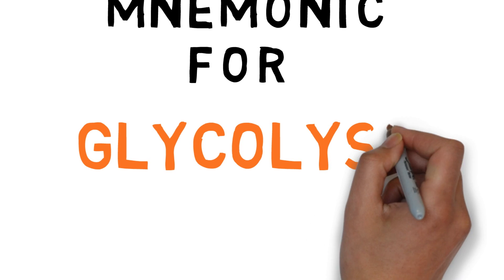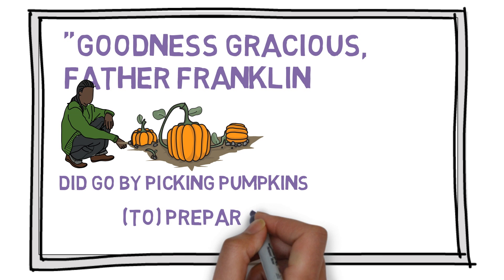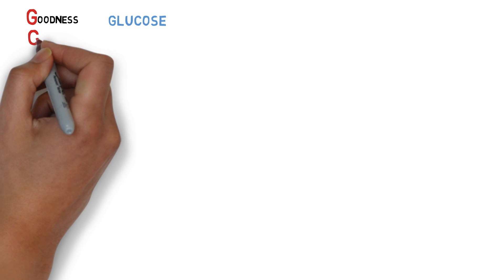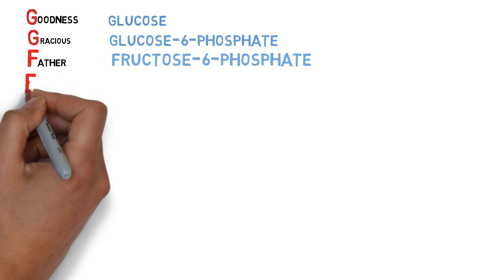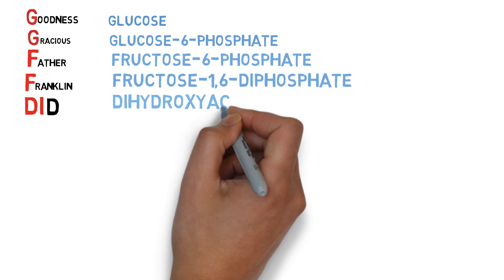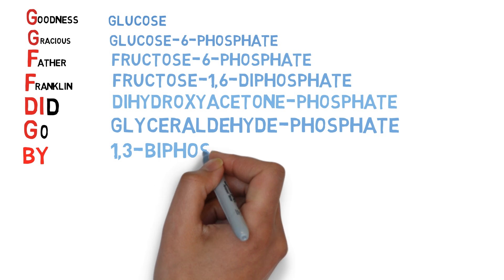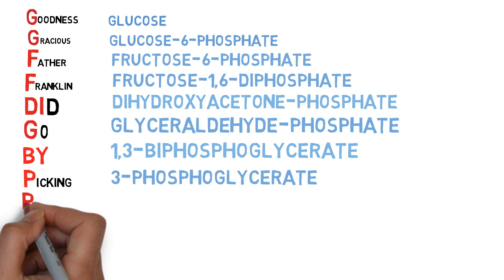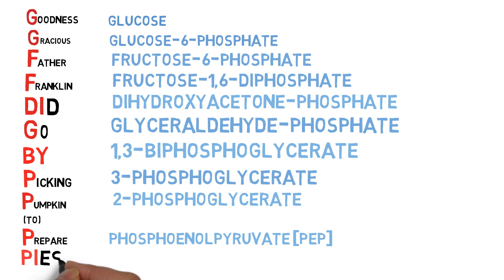Glycolysis Mnemonic for NEET, AIIMS, MCAT, AIPMT, JIPMER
Learn about Glycolysis. For all Competitive exams such as NEET, AIPMT, MCAT, AIIMS, JIPMER, etc.

Notes:
Slideshare: